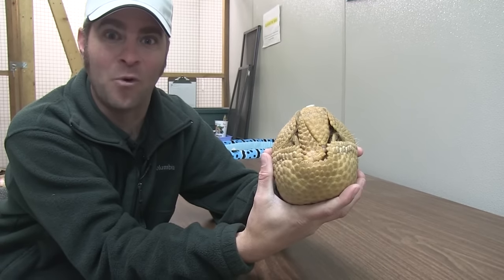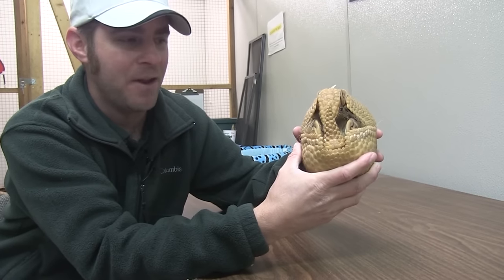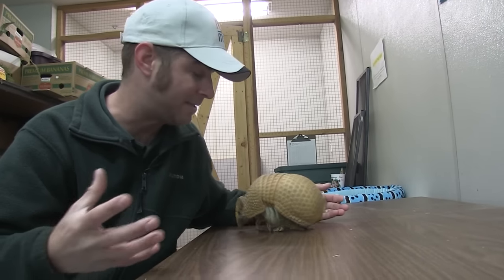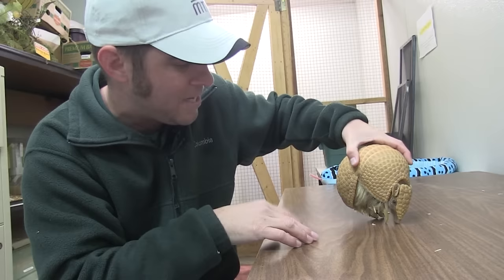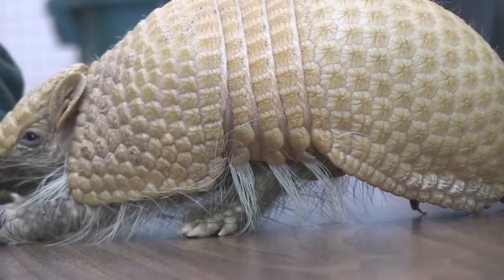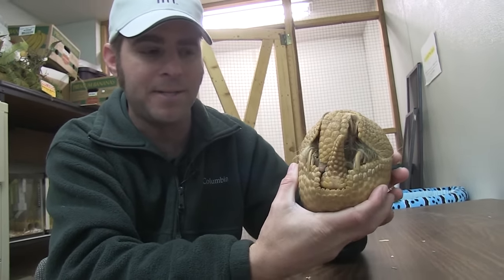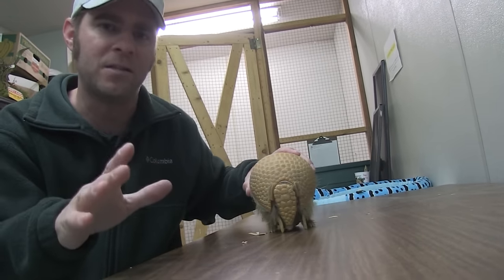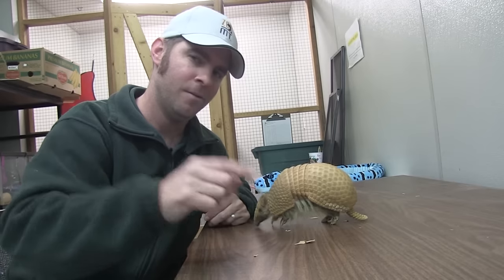Amazing Armadillo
Jeff the Nature Guy introduces a new resident of ZooMontana, a three-banded armadillo!